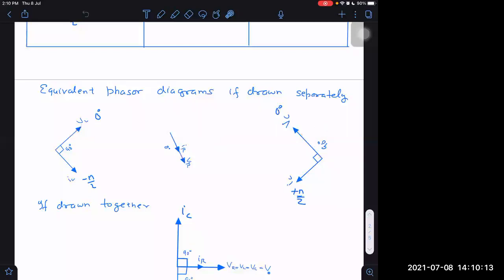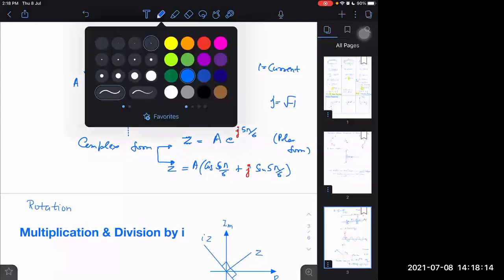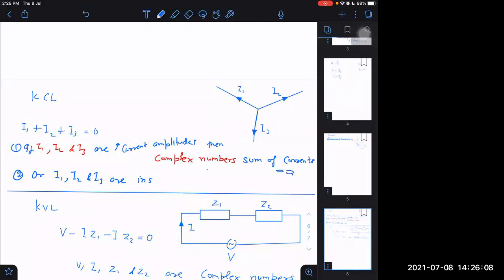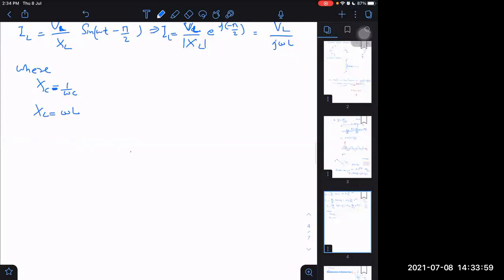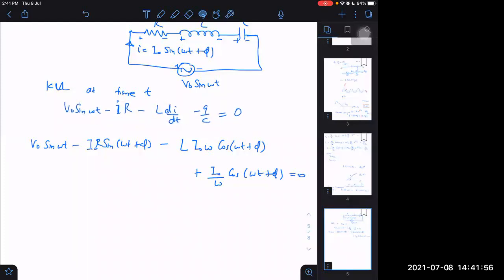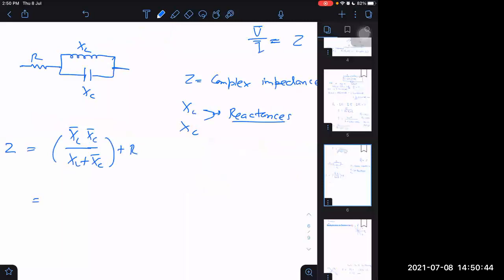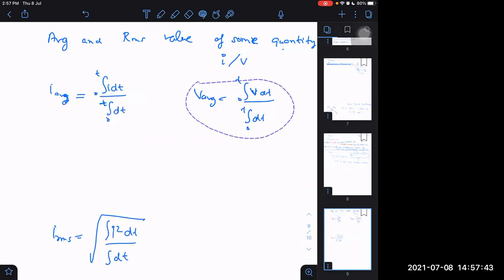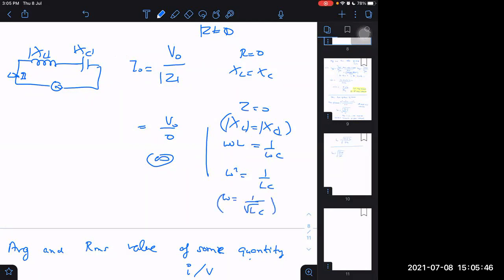AC intro evening